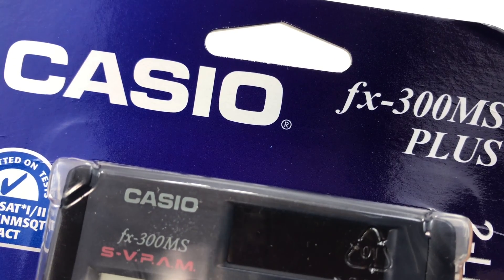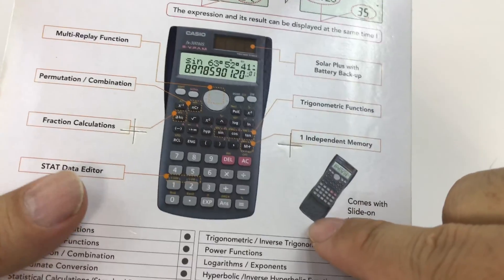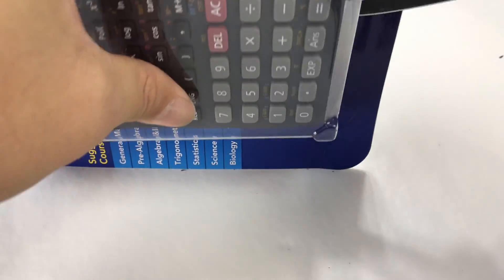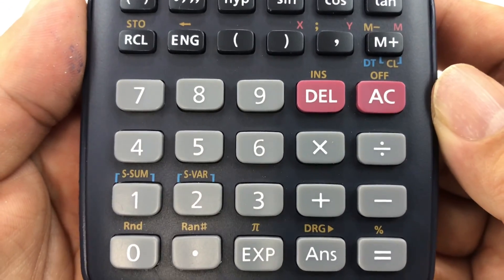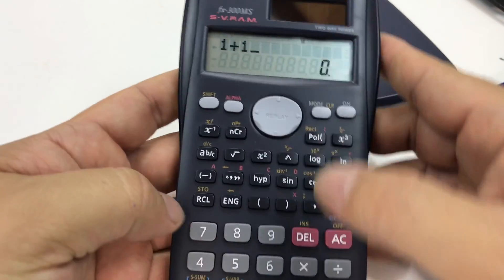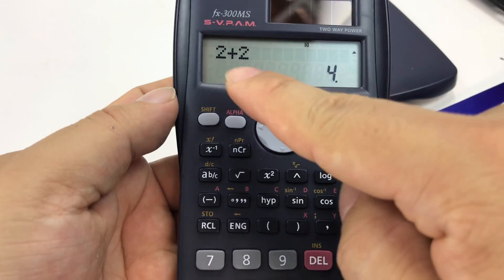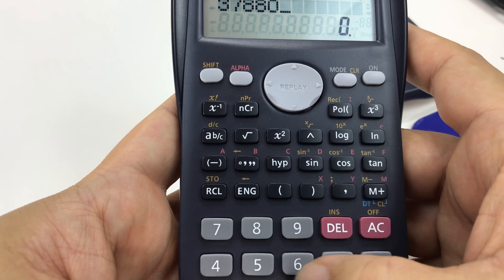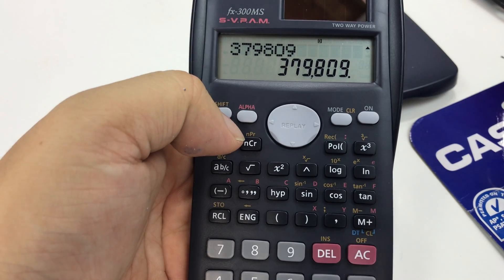Casio fx-300MS Scientific Solar Calculator Unboxing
Casio fx-300MS Scientific Calculator

2-line display
• 240 functions
• Multi-replay function
• Comes with slide-on hard case.
• 9 variable memories

Product Description

The FX300MS Plus calculator features a two-line display and supports complex number calculations, algebra, calculus, and 18 levels of parentheses. Always powered up, it's just as useful in a household or office for all your calculating needs, from finances to converting cooking measurements, and for anything else you can think of when you wish you had a calculator at hand. The large, readable two-line display exhibits 10 digits, shows the problem as you write it, and then shows the answer alongside, permitting better tracking of your equation-solving process. With the Casio FX300MS, if you make an input error, you can quickly clear it with the backspace key. Tap the auto replay function to check your last equation. You can also use 229 built-in mathematics functions, enter fractions, raise y to the x power, figure standard deviations, process degree/radian/grad conversions, calculate sine, cosine, tangent, and inverse, and compute permutations and combinations. Plus, call upon the FX300MS's basic scientific, exponential, and trigonometric functions for everything you need to complete your assignments and lab work. Key in and program formulas to save for future uses. The FX300MS provides one independent and six constant memory keys. It has an efficient key layout, making this an easy-to-use basic scientific calculator, offering all the functions you'll need in a solidly constructed unit. And solar power means never replacing batteries; the backup battery assures you'll always have power when you need it.

Amazon.com

For math and science students at all levels and for any home or office needing to compute algebraic equations from time to time, the Casio FX300MS Plus calculator is an indispensable tool. From high school onward, in lab classes and for exams, the FX300MS features a two-line display and supports complex number calculations, algebra, calculus, and 18 levels of parentheses. Always powered up, it's just as useful in a household or office for all your calculating needs, from finances to converting cooking measurements, and for anything else you can think of when you wish you had a calculator at hand.

The large, readable two-line display exhibits 10 digits, shows the problem as you write it, and then shows the answer alongside, permitting better tracking of your equation-solving process. With the Casio FX300MS, if you make an input error, you can quickly clear it with the backspace key. Tap the auto replay function to check your last equation. You can also use 229 built-in mathematics functions, enter fractions, raise y to the x power, figure standard deviations, process degree/radian/grad conversions, calculate sine, cosine, tangent, and inverse, and compute permutations and combinations. Plus, call upon the FX300MS's basic scientific, exponential, and trigonometric functions for everything you need to complete your assignments and lab work. Key in and program formulas to save for future uses.

The FX300MS provides one independent and six constant memory keys. It has an efficient key layout, making this an easy-to-use basic scientific calculator, offering all the functions you'll need in a solidly constructed unit. And solar power means never replacing batteries; the backup battery assures you'll always have power when you need it. --Barbara Price Expedition Money LLC